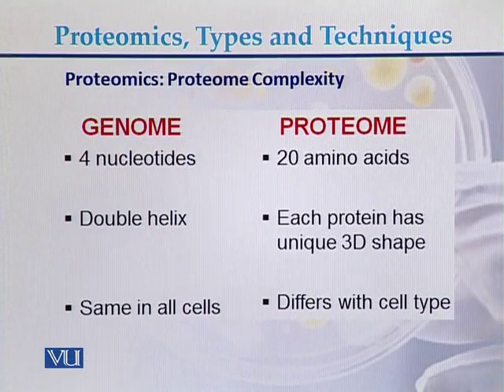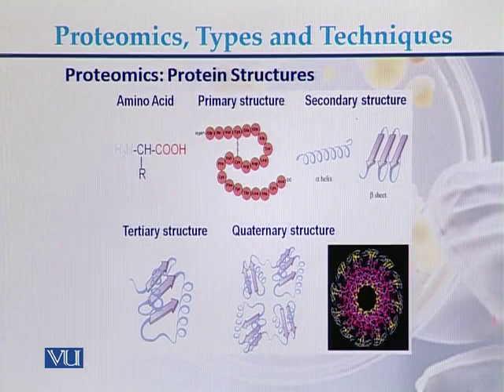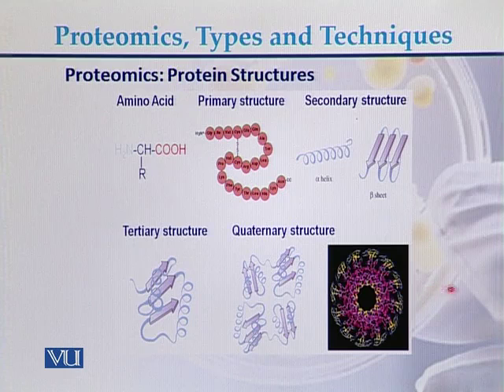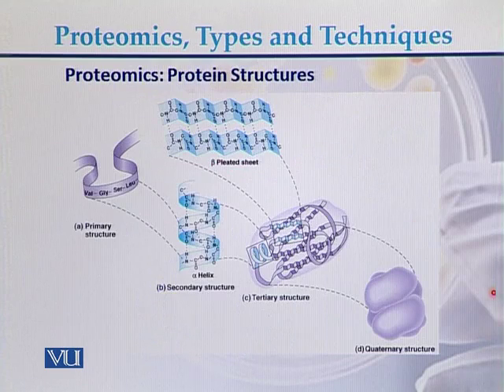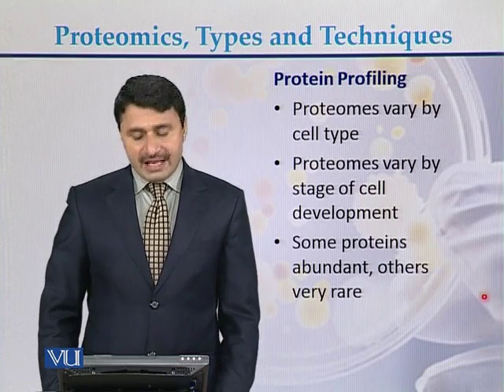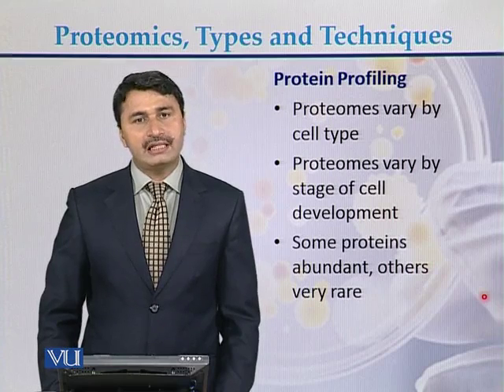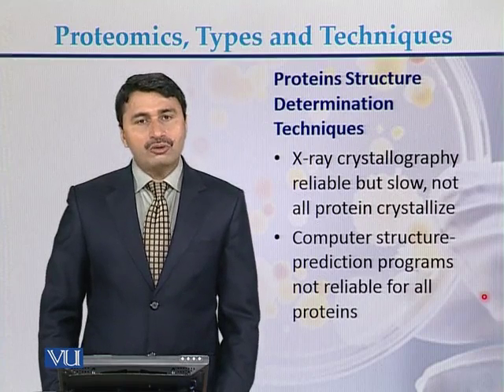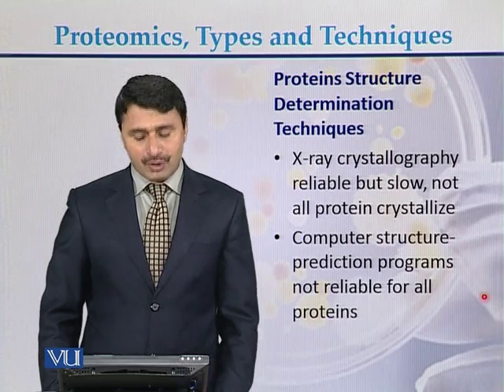BIO502_Topic168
BIO502 – Genomics
Topic: 168